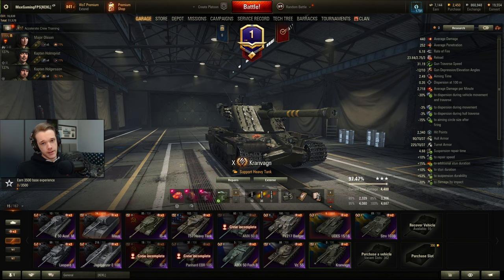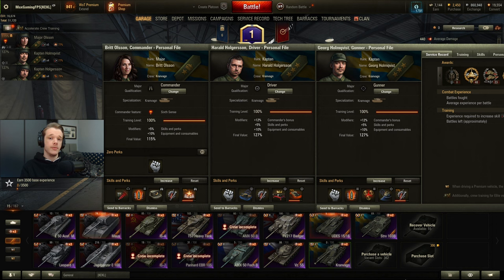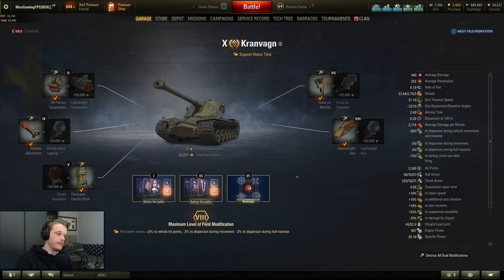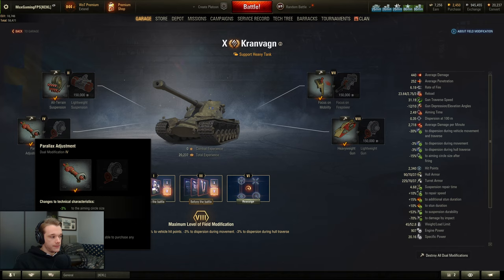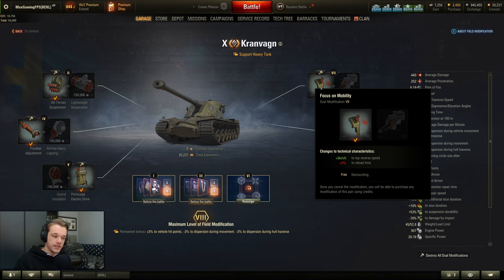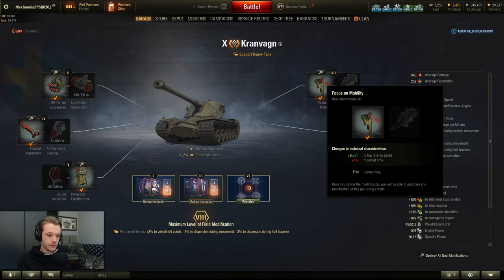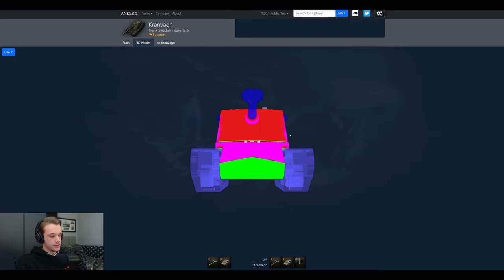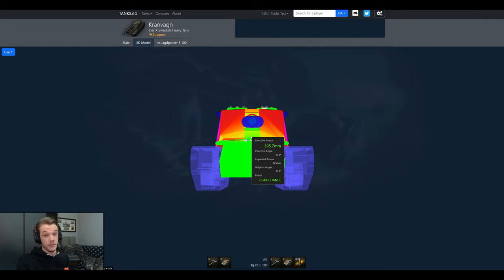Kranvagn - Tank Guide • World of Tanks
The Kranvagn is still an amazing tank even after the nerfs and still the king of the ridge line. In this video, I will go through a complete tank guide for the Kranvagn, everything you need to know about the tank and how to get the most out of it! Going through the equipment setup, crew skills, ammo loadout and field mods.

Tank: Kranvagn - Tier 10 Swedish Heavy Tank

🏛️ My WOT Clans:
EU region only.

⏲️ Timestamps:
00:00 - Intro
00:22 - Crew Skills
01:43 - Equipment
05:17 - Ammo Loadout
06:08 - Consumables
06:17 - Field Mods
08:01 - Armour Layout
10:56 - Game 1: Karelia
23:07 - Game 2: Pilsen
30:38 - Final Thoughts